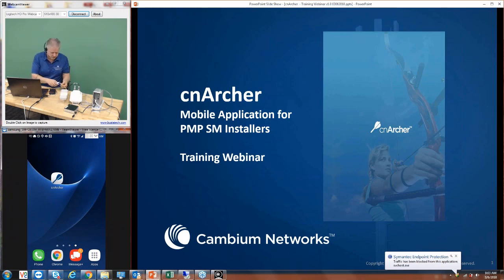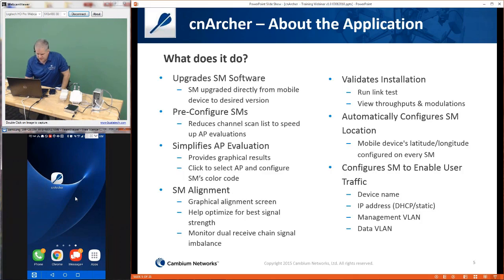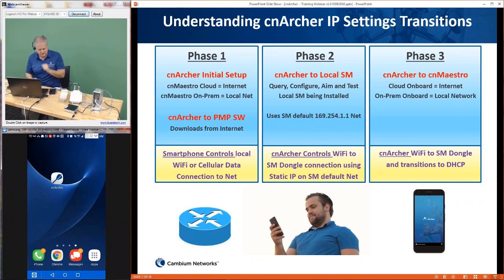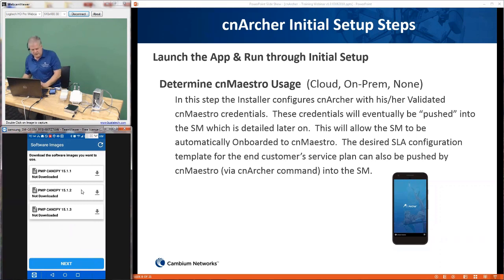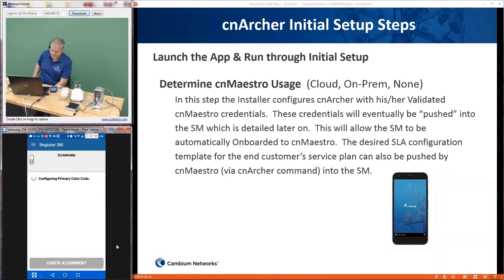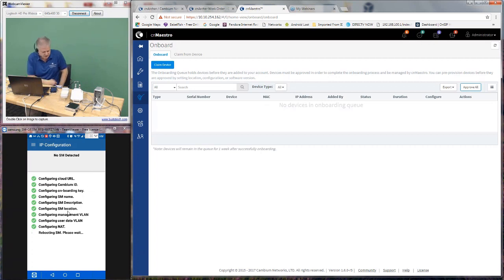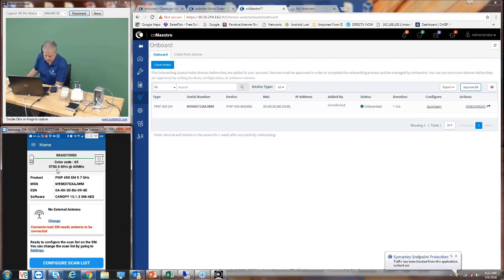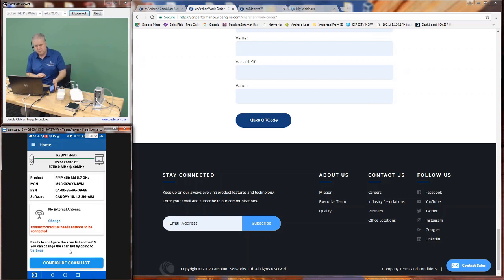cnArcher wireless broadband installation made easy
The cnArcher application makes it easy for field teams to perform and verify the proper installation of wireless broadband equipment.